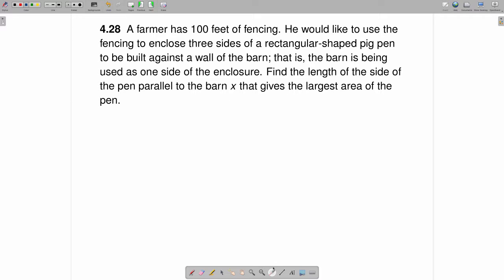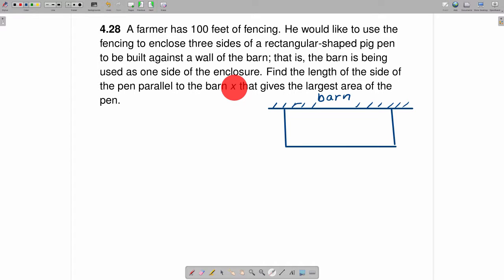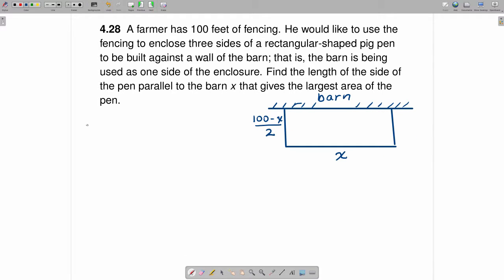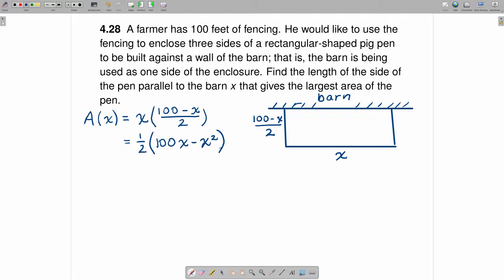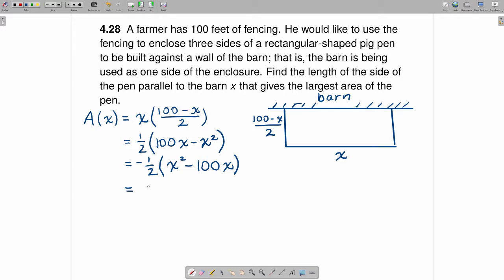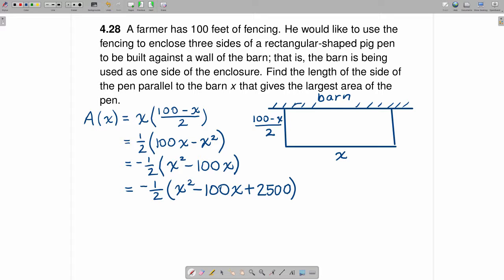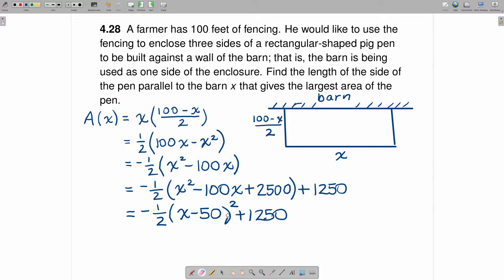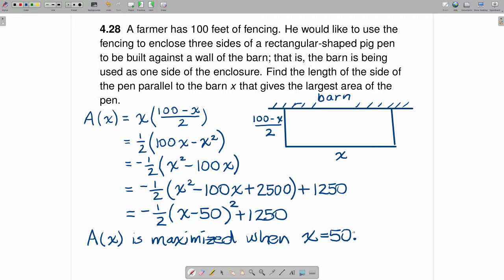Word Problem / Maximizing Area - Transitioning to Calculus